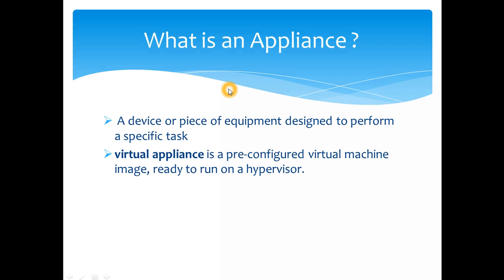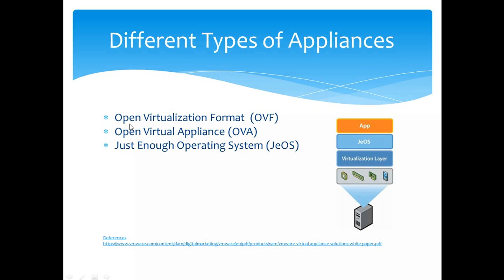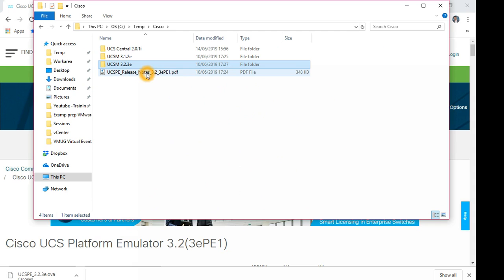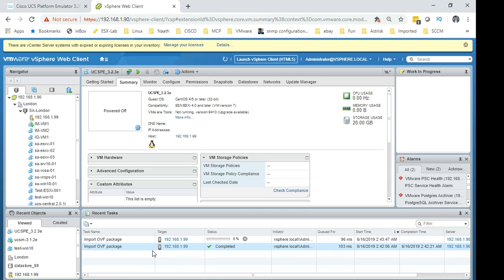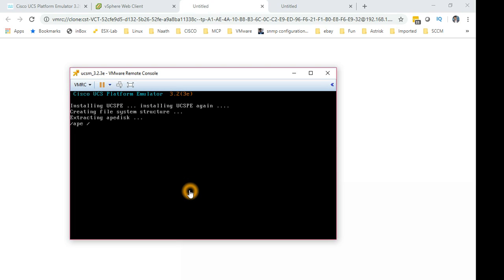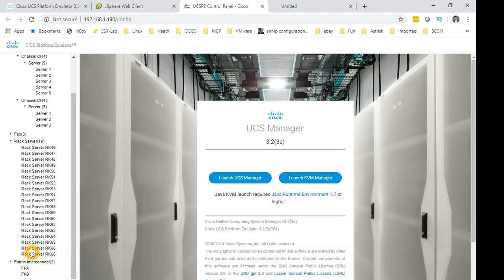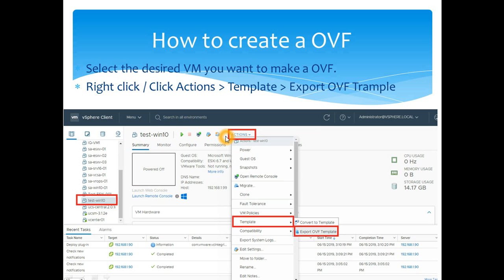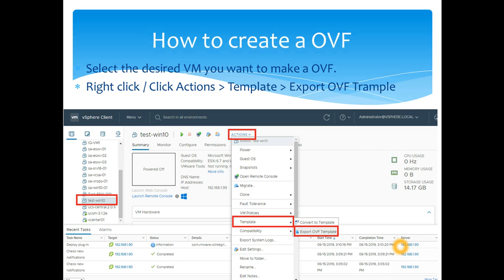VMware Tutorial for Beginners | Session 6: Deploying a OVF/OVA UCS Manager Platform Emulator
In this video i will show you how to deploy and create a Virtual appliance. I will take you through a demo of deploying a Cisco UCS Platform Emulator. This is UCSMPE version 3.2.3e
What is an Appliance ?
 A device or piece of equipment designed to perform a specific task
virtual appliance is a pre-configured virtual machine image, ready to run on a hyper-visor.

Virtual Appliances vs. Virtual Machines
A virtual machine is a software-based computer that provides operating systems and applications with "virtual" access to hardware resources such as CPU, RAM, networking and storage. Virtual machines offer many advantages over physical PCs and can encapsulate an entire PC environment—including the OS, applications and all data—inside a single file. However, users must still configure the virtual hardware, guest operating system and guest application before putting a virtual machine into operation.
Virtual appliances, like virtual machines, incorporate an application, OS and virtual hardware. However, virtual appliances differ from virtual machines in that they are delivered to customers as preconfigured "turnkey" solutions that simplify deployment for customers by eliminating the need for manual configuration of the virtual machines and operating systems used to run the appliance

Different Types of Appliances

Open Virtualization Format  (OVF)
Open Virtual Appliance (OVA)
Just Enough Operating System (JeOS)
Time:
OVF deployment : 7:05
UCSM Emulator Demo: 13:04
How to create a new OVF: 1755

What is JeOS?
What is OVA ?